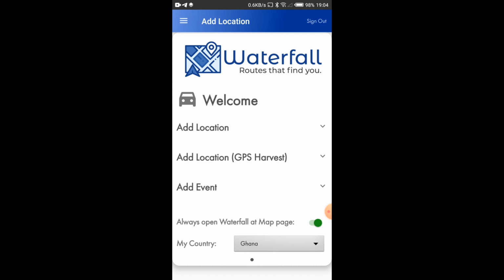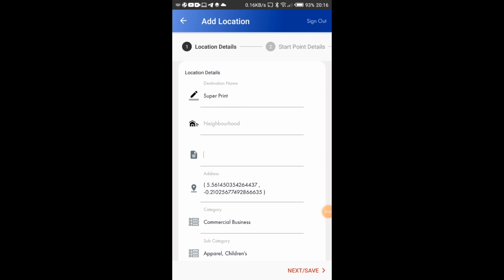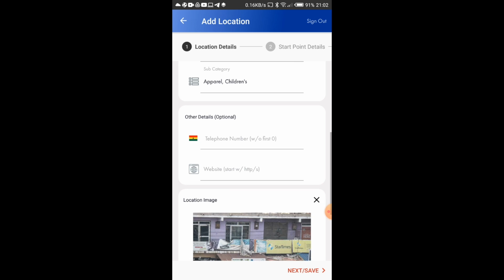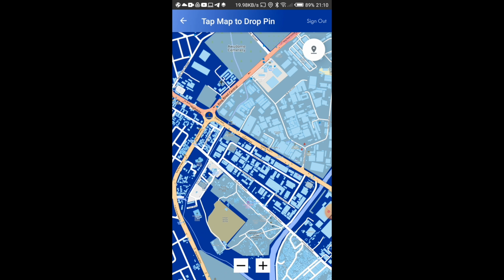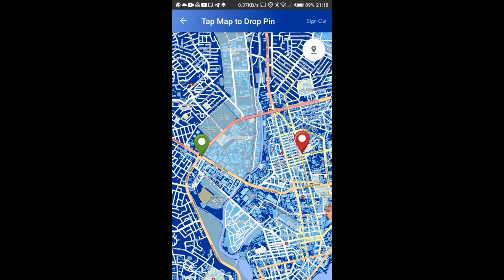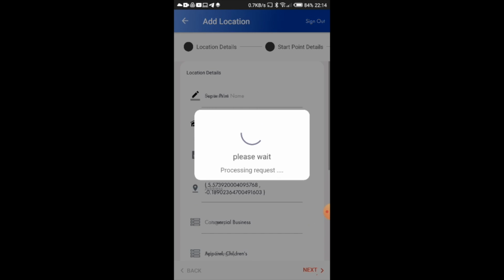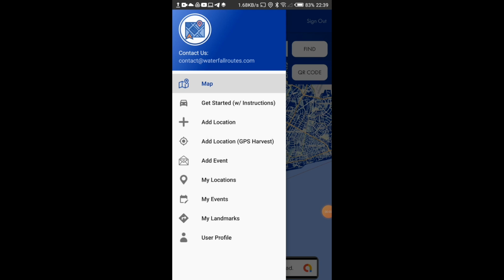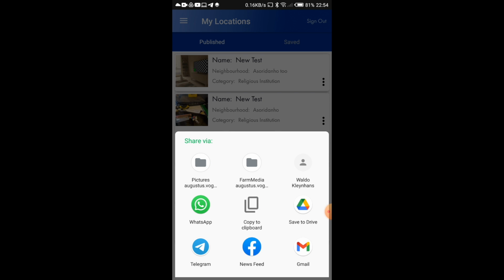App Directions: Waterfall Add Location Page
Step by step video explaining the core capability of the Waterfall App for creating a Location profile